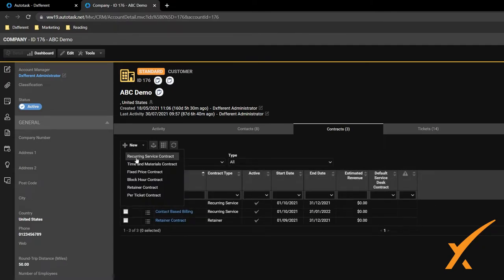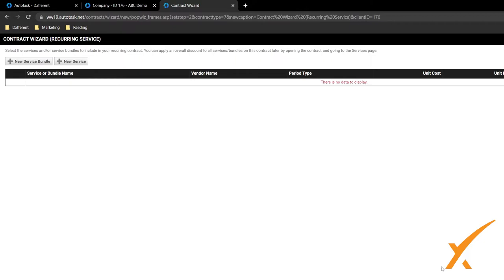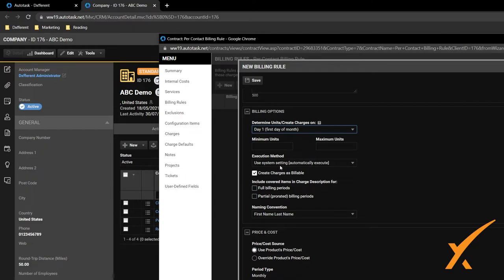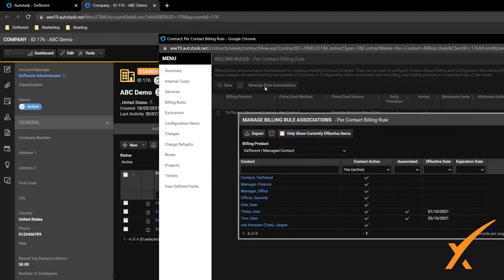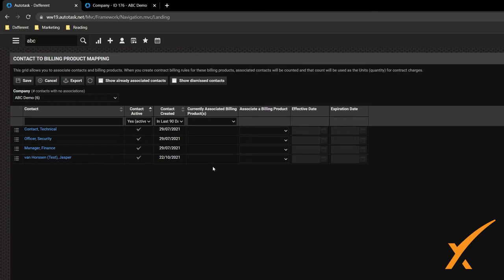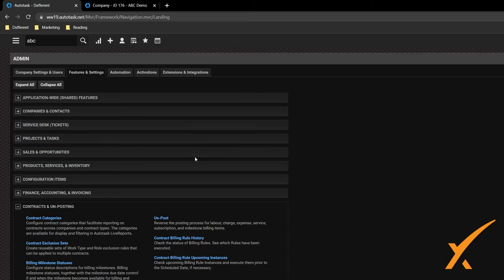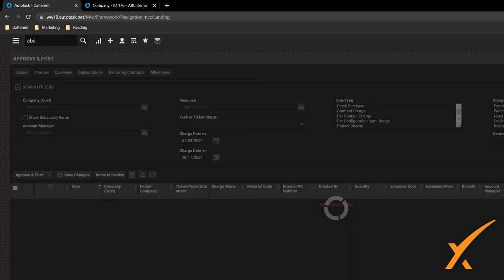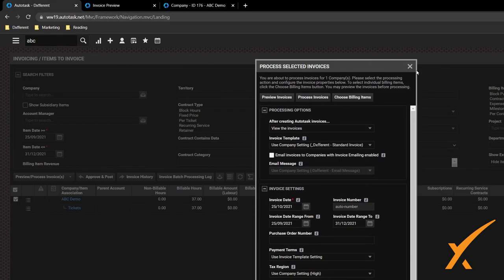Dxfferent | Autotask Bootcamp Course - 2.13 Invoice templates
Here we cover all the different ways invoice templates can be customized to your liking! Having pre-set invoice templates for things like recurring bills or even just a standard format will make life, once again, easier in your day-to-day business operations. These invoice templates are especially important because they help to eliminate any issues or discrepancies when sending and receiving invoices.